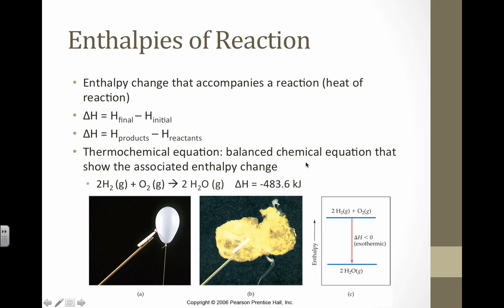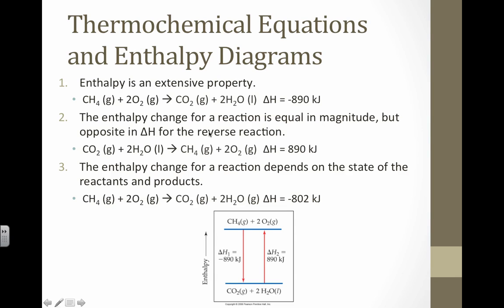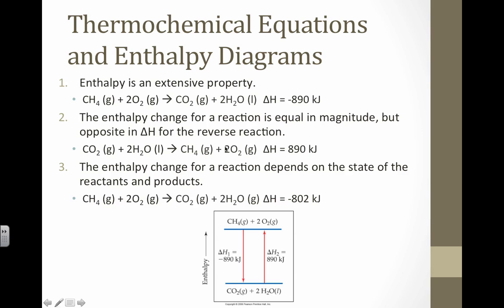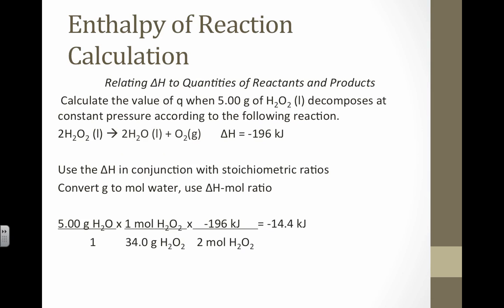AP Chem CH 5.4- Enthalpies of Reaction.mp4